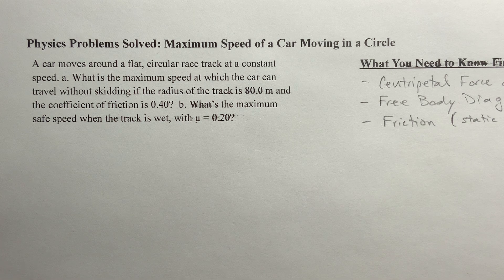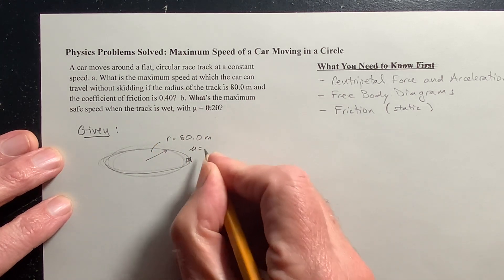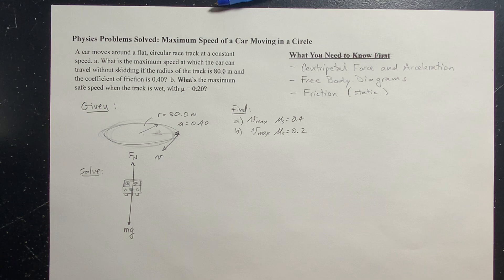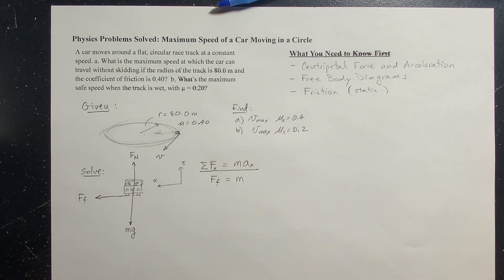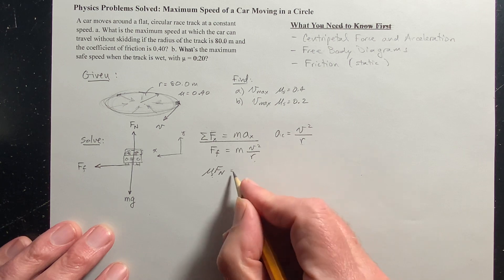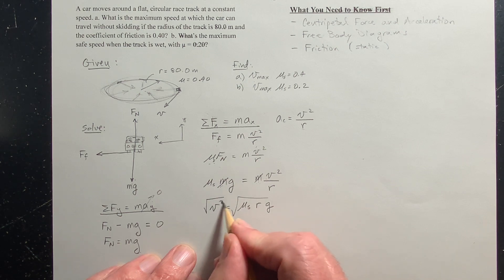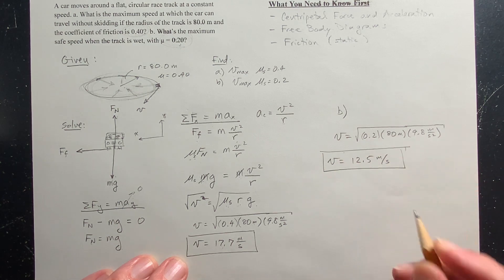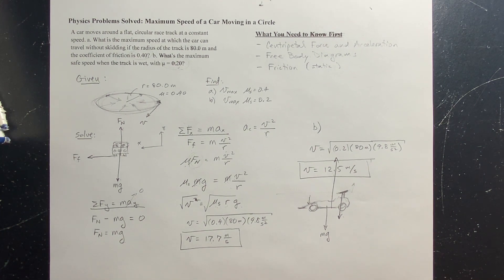Maximum Speed of a Car Moving in a Circle: A Physics Problem Solved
A car moves around a flat, circular race track at a constant speed. a. What is the maximum speed at which the car can travel without skidding if the radius of the track is 80.0 m and the coefficient of friction is 0.40?  b. What’s the maximum safe speed when the track is wet, with µ = 0.20?